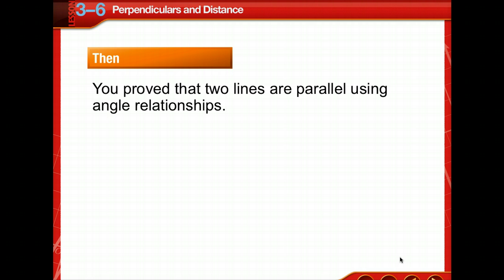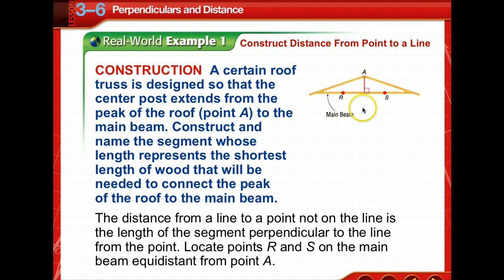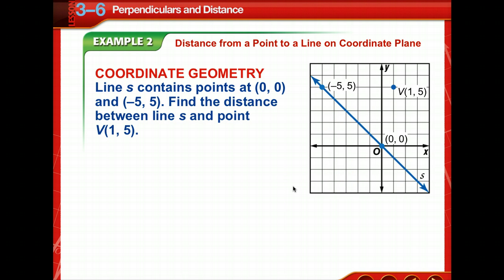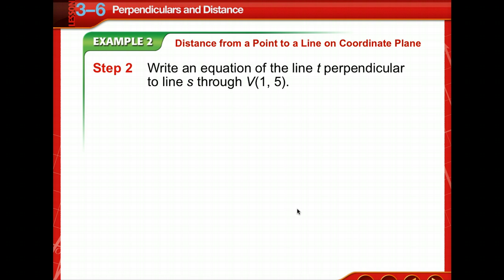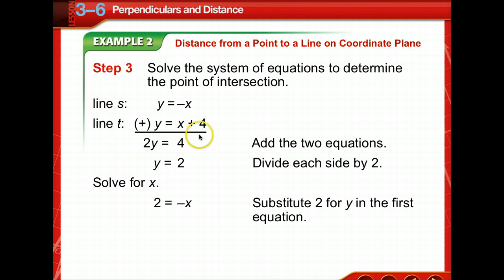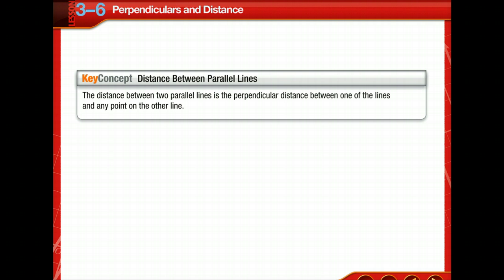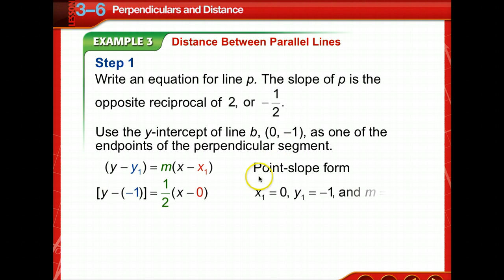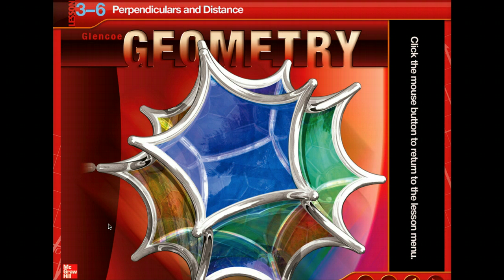Perpendiculars and Distance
Lesson 3.6 Perpendiculars and Distance